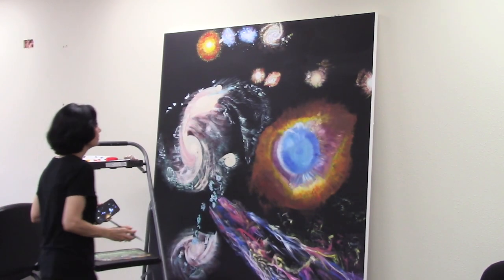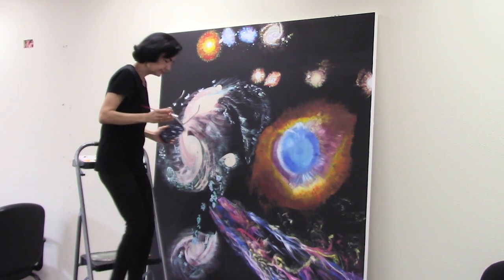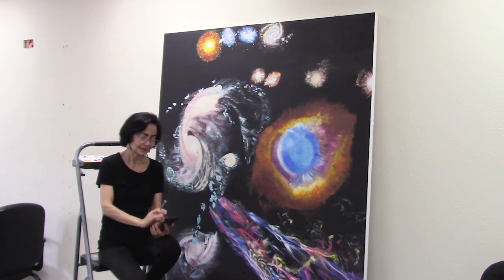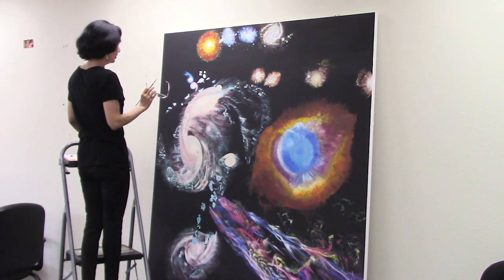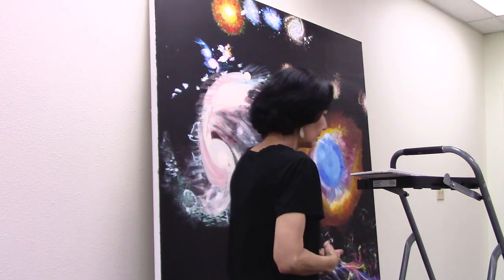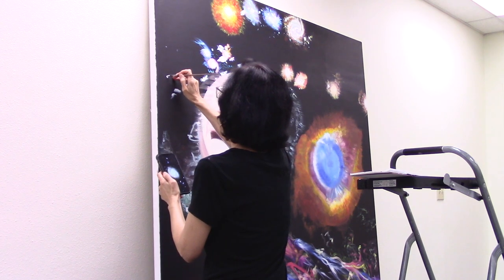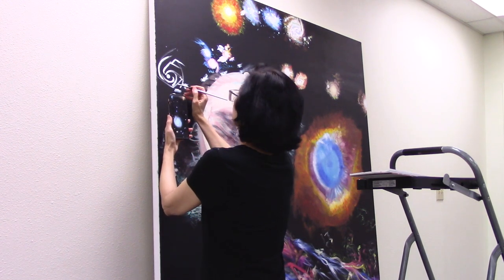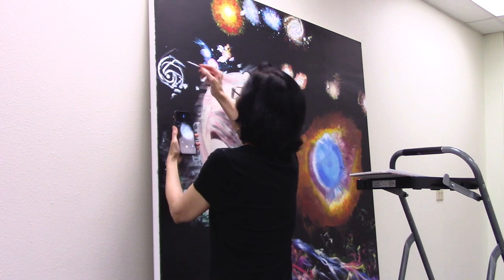2nd 'Painting Sessions' at Rubina's Austin Airport Studio - Session 5 Vlog 2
Hello, My name is Rubina Anjum and welcome to my Austin Airport Artist-in-Residence Studio.

This is my 2nd painting From the series, Austin Airport to the Universe in my AUS Artist-in-Residence Studio.